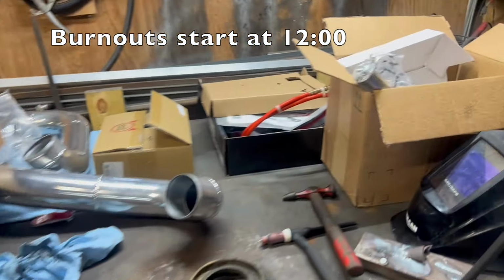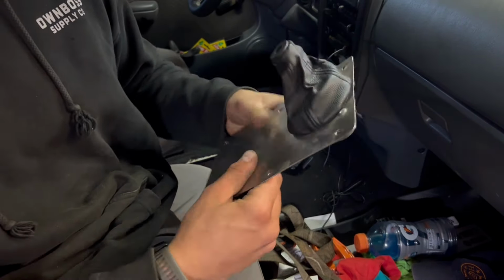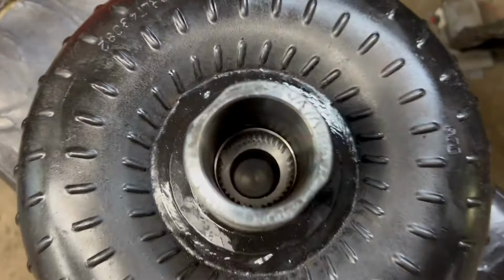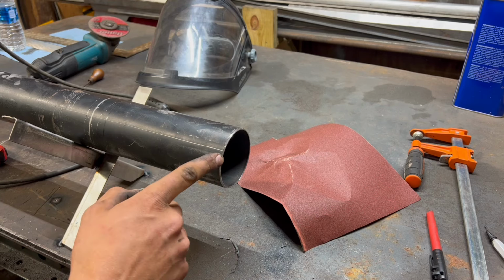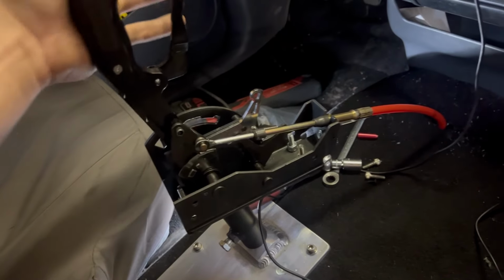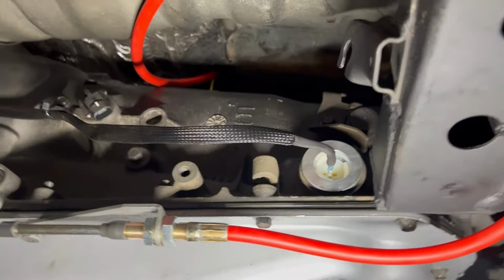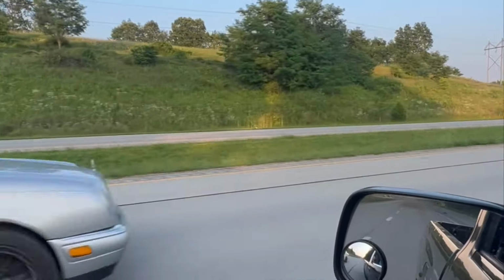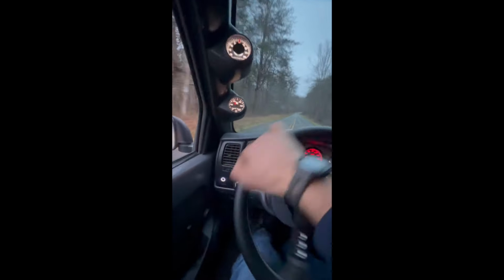Turbo Diesel Tacoma // 4l80e Swap OM606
Today I swap the CD009 out of my om606 swapped tacoma for a reverse manual valve body 4l80e! Stick around and watch the whole process as well as some burnouts!